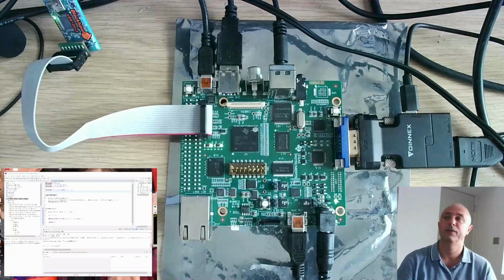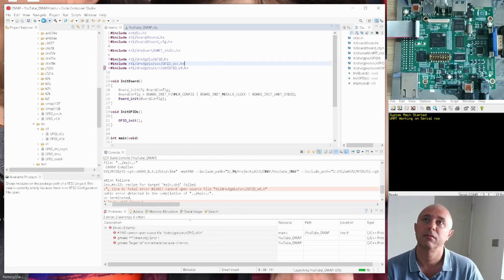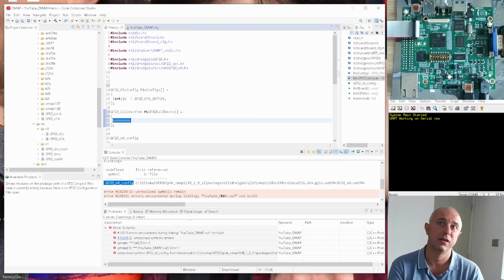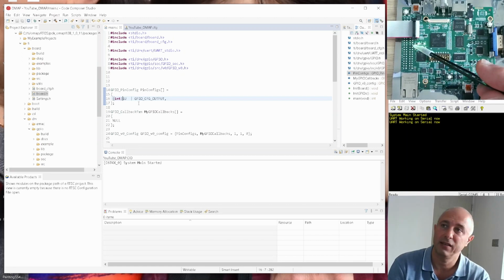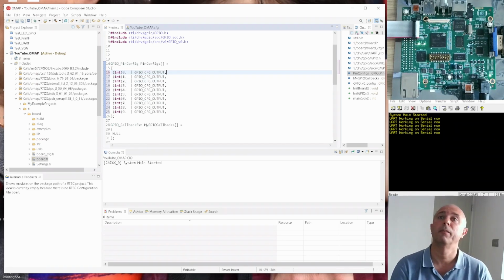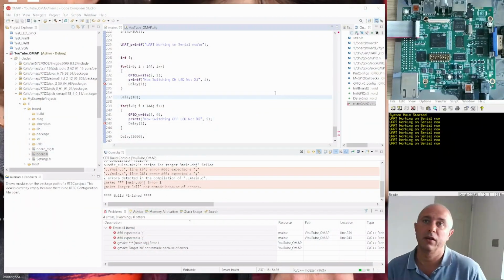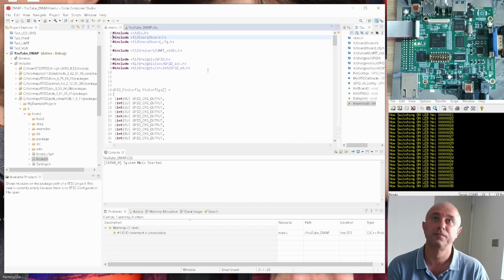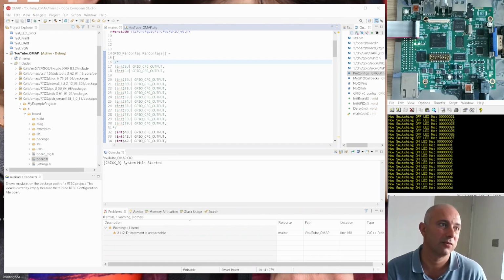OMAP - Part 06 - All 4 LEDs in action on any TI EV board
Second video on my RTOS project building up.

This video is a continuation to Part-05 video where it starts on the GPIO pins.

The video helps with the following:

* Regardless of your hardware, this will help you to find out which PINs are reserved for LEDs,
* Configuring the system to allow the PINs to function
* Understanding of the different modes a PIN can have
* Understanding of the PIN arrays and differences to Arduino

The next video will be about going deeper into the system (Tasks, Threads, Timers), and the video after will be about the push buttons (SWITCH 1&2) and how to find out which pins they occupy and how to read their input in POLLING mode also working on the Tasks and Threads, if the time allows it... stay tuned!

Cheers
H